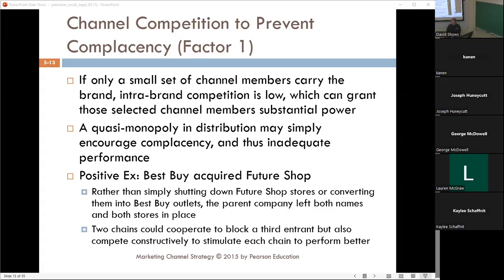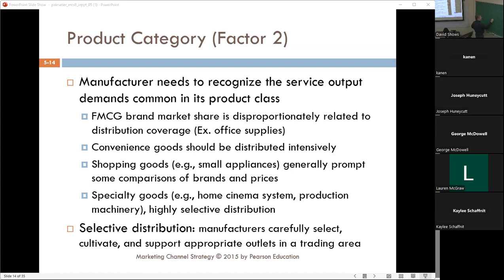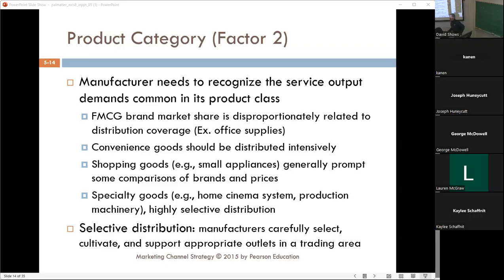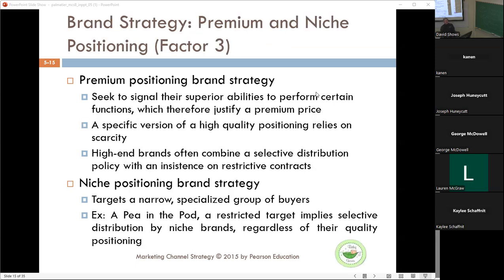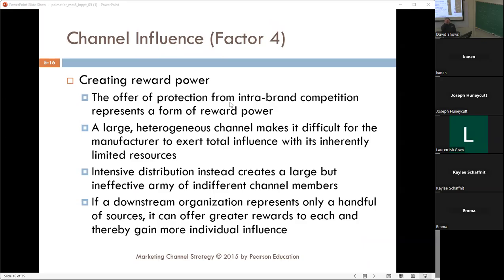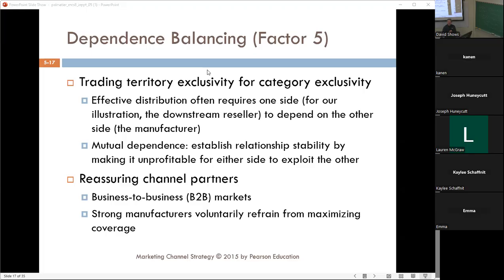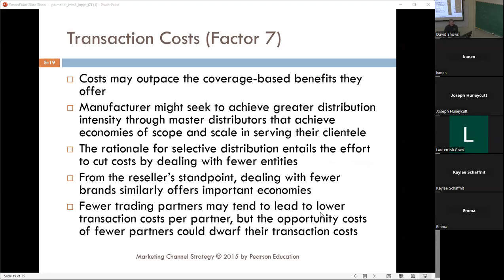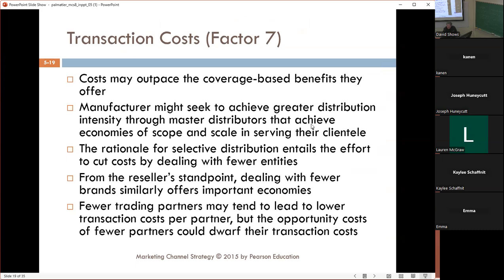MKT-3260 - March 6th - Chapter 5: Designing Channel Structures and Strategies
- Beginning of  Chapter 5:  Designing Channel Structures and Strategies